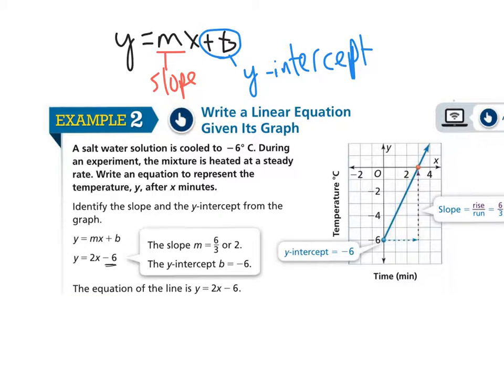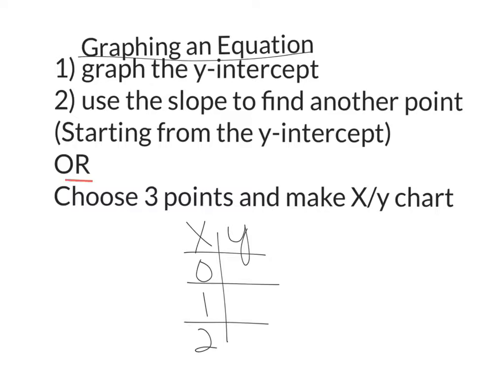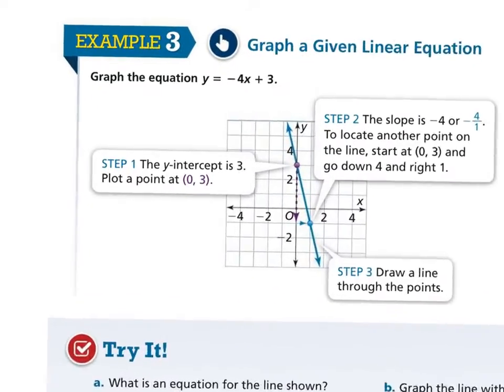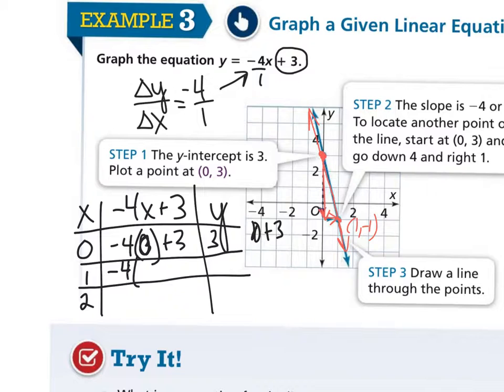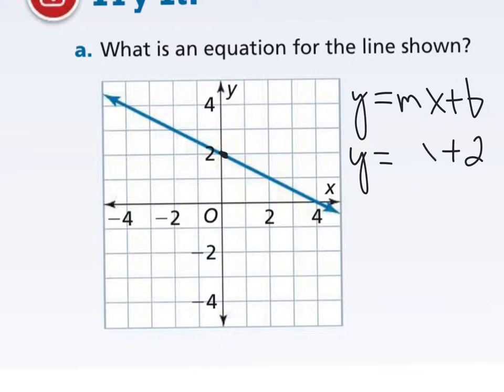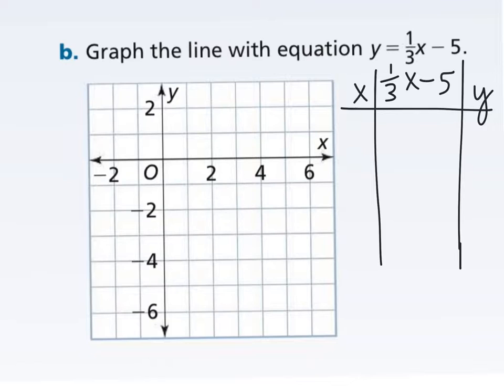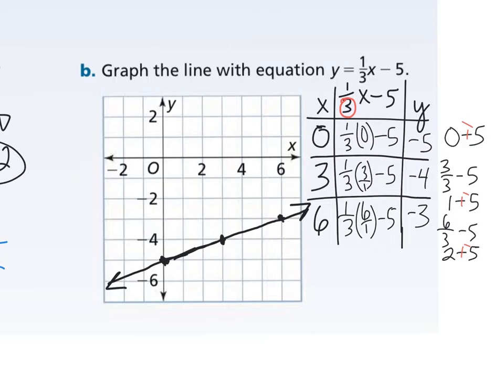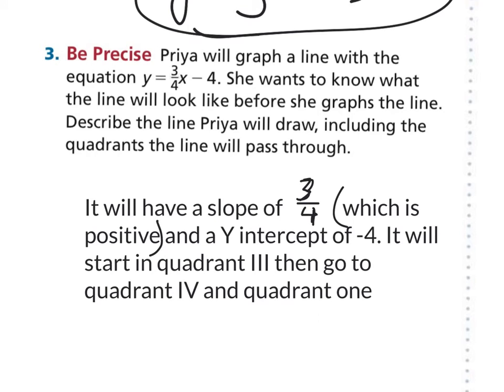(2nd day) 2-9 Pearson Pre-Alg. Analyze Linear Equations y=mx+b